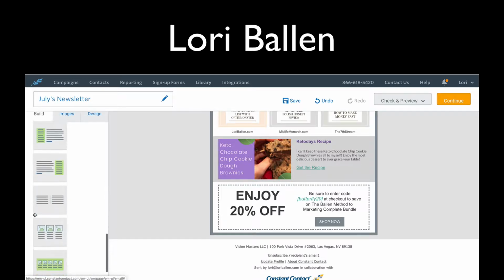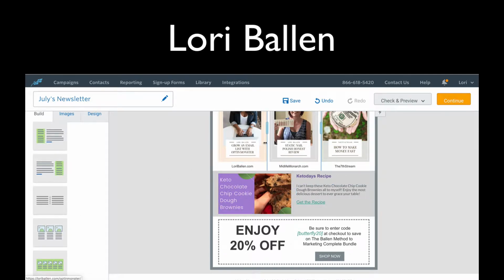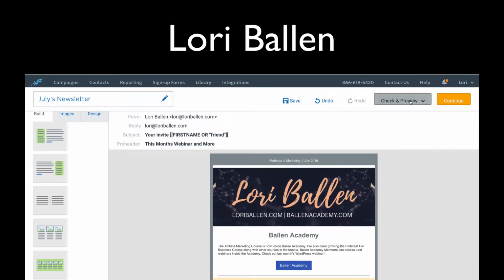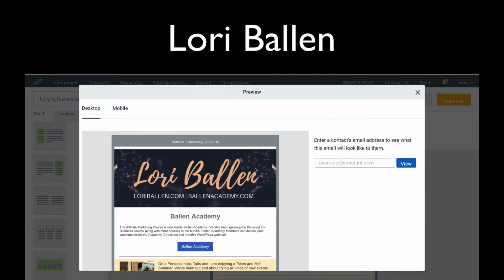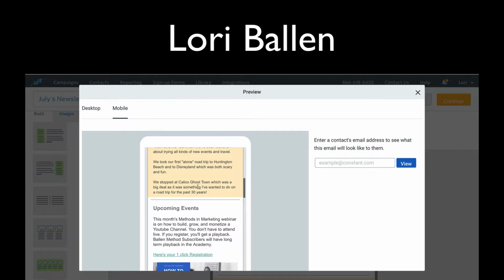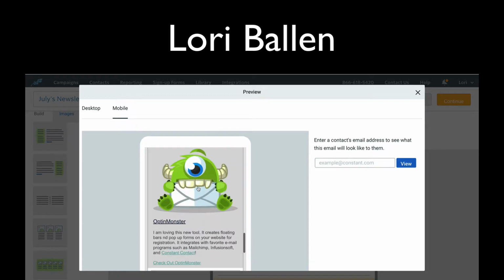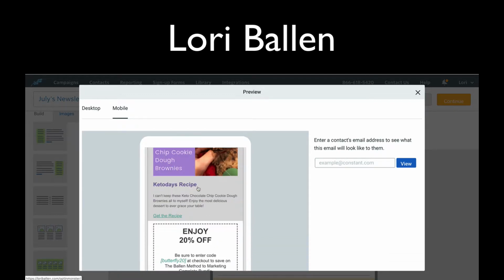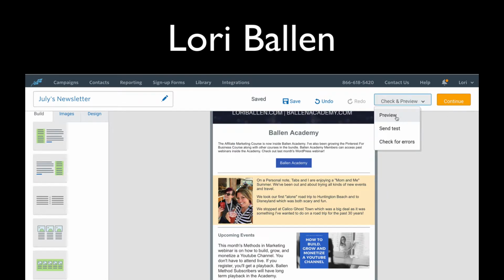[SPECIAL EARLY PEEK] First Constant Contact Newsletter Made Fast!